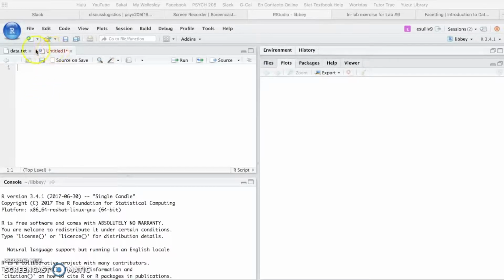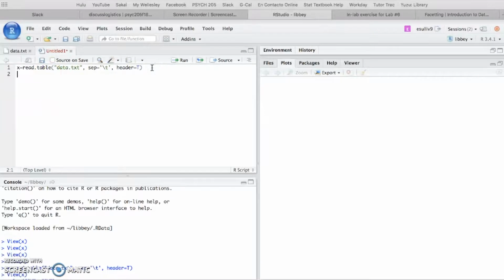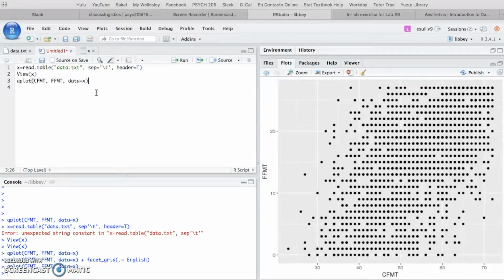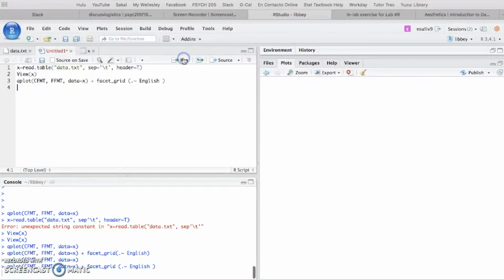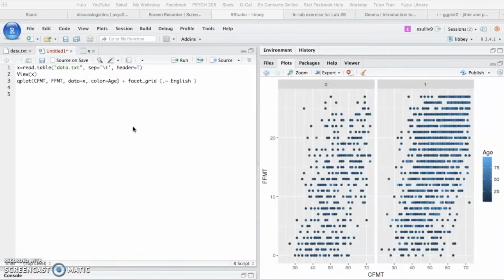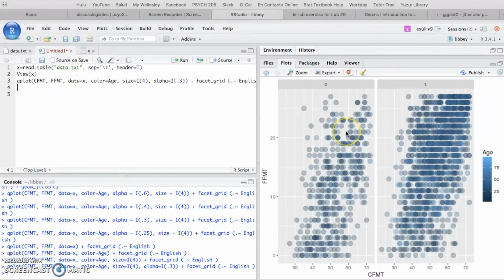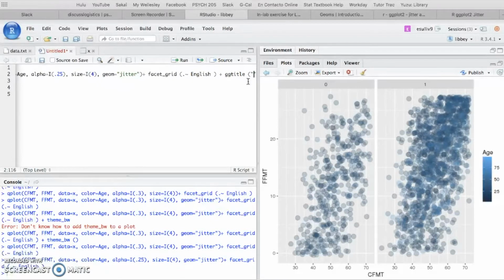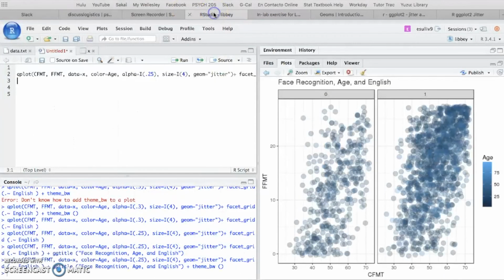Libbey's R Studio Tutorial 1